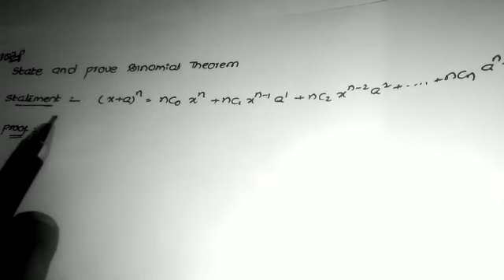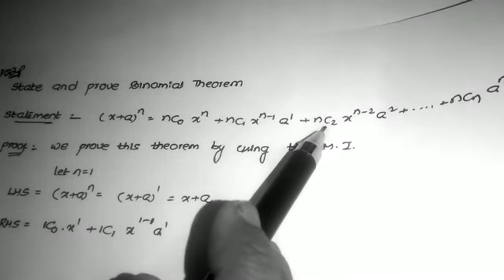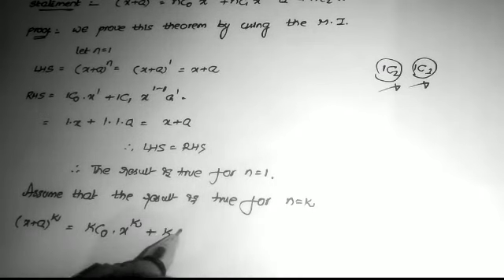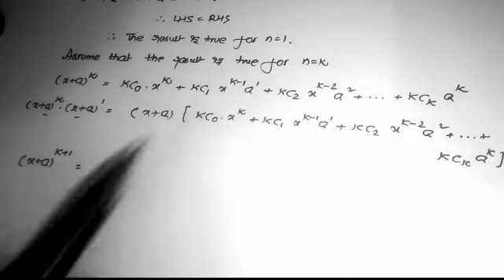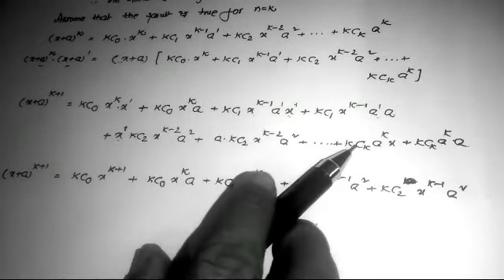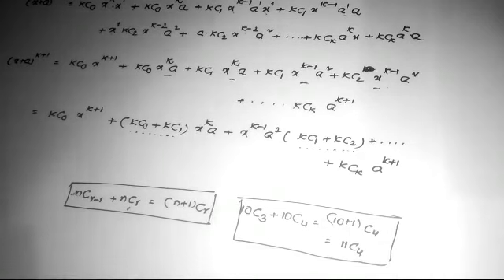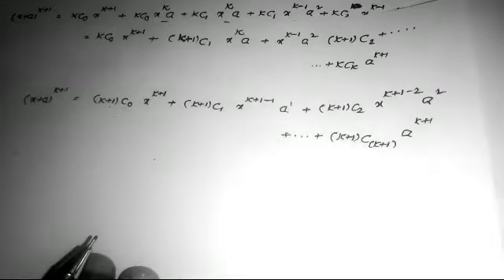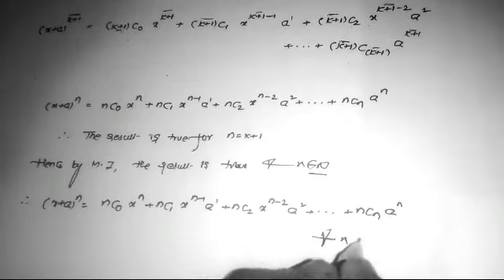Maths 2A Binomial Theorem || Inter 2nd year Maths 2A Binomial Theorem